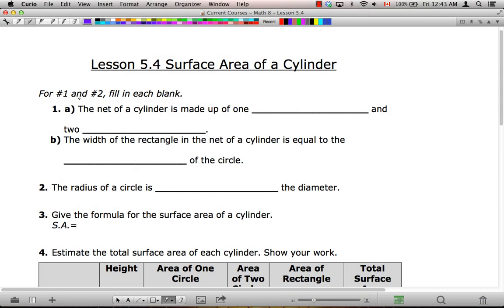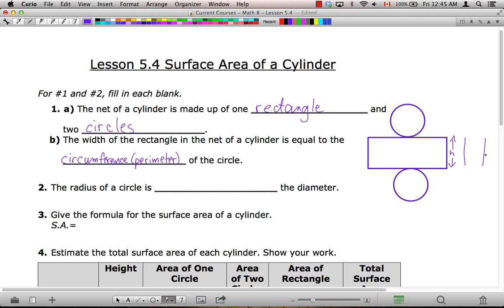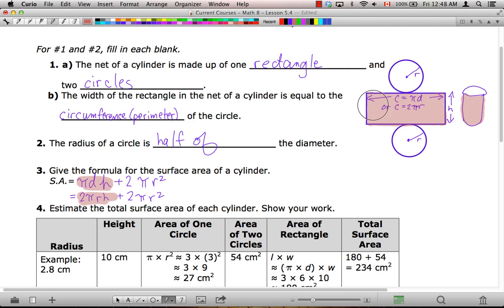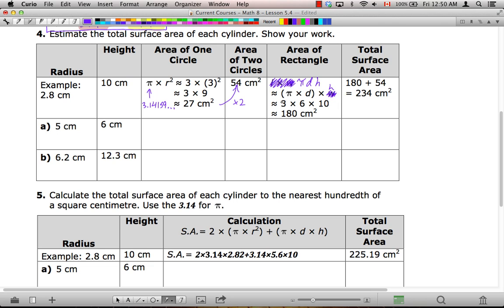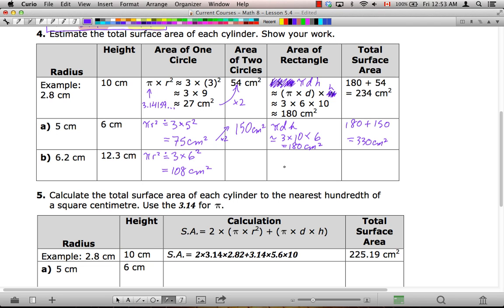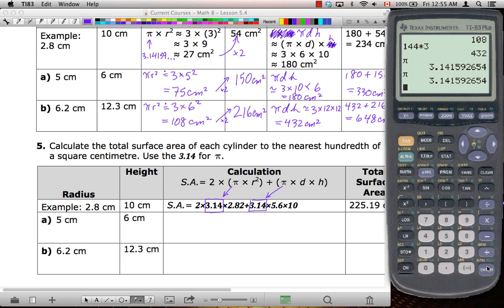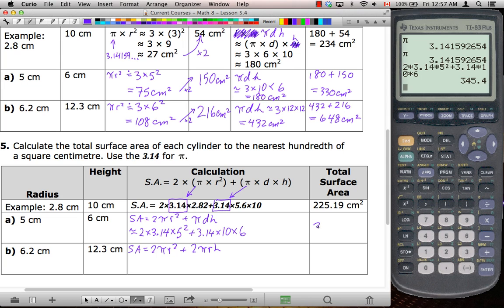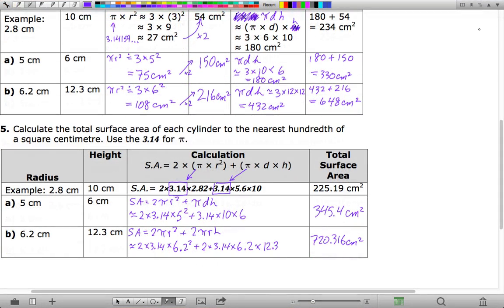Math 8 Lesson 5.4